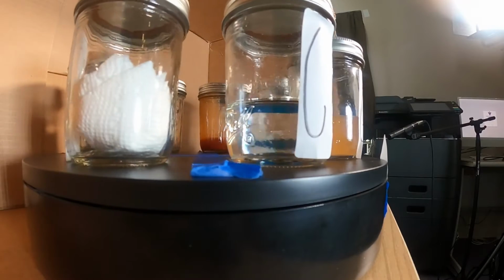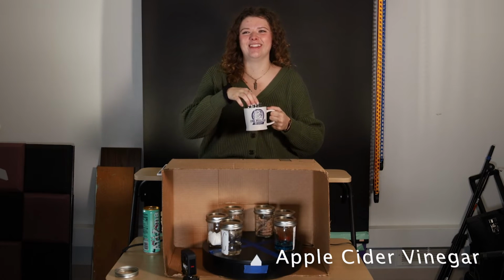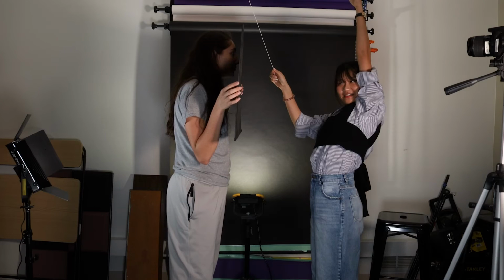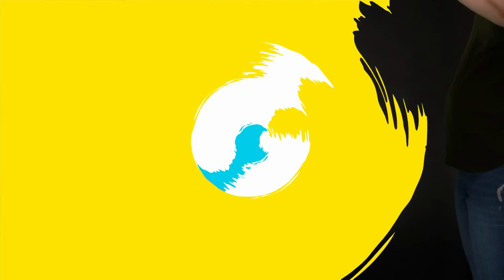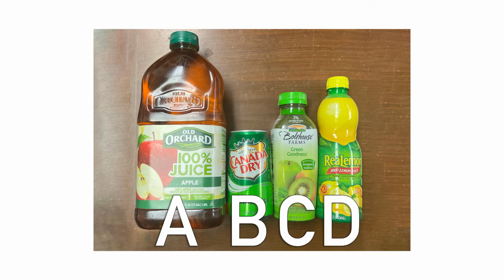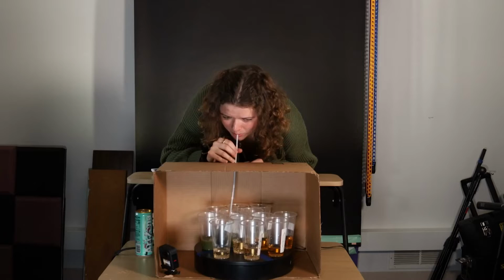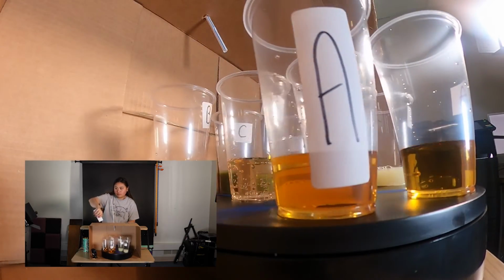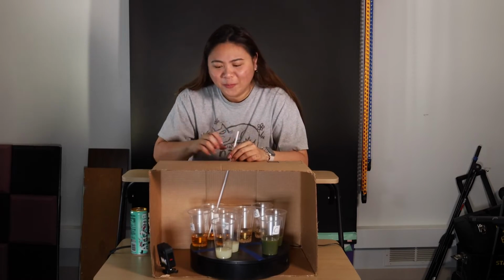The 5 Senses - How would you react? (Tiger Vision - S03E04)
Student Production for DMD369 - Interactive Media. Season 3 of Tiger Vision.

Directed by; Rachel Manfredi & Miyu Shimizu
Production; Julia Hill & Bell West
Behind the Scenes; Delaney Adams & Kasey Pansotthee
Producer; Roy Manfredi